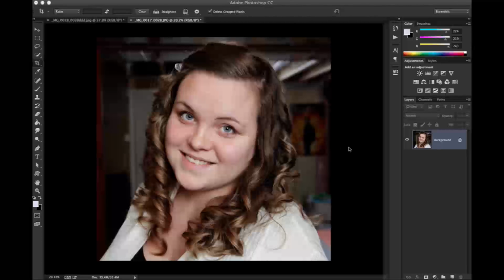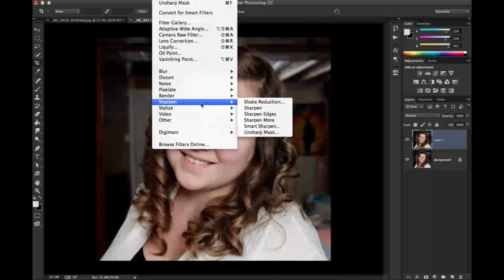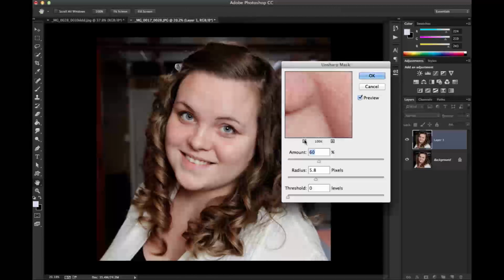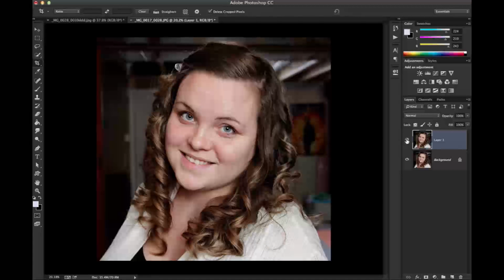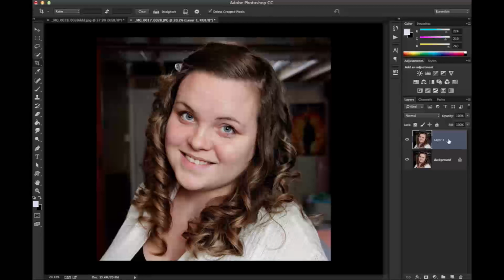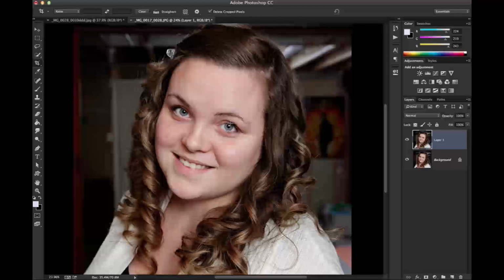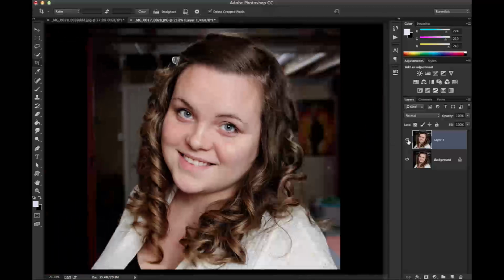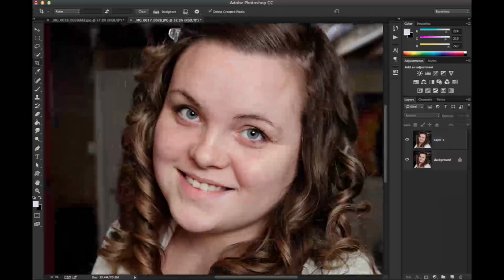Easy little trick to sharpen an image in Photoshop - SO SIMPLE!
This is my first tutorial - as you may notice by my stammering and tripping over words. Bear with me! I may not be good at talking in a video, but I'm good at what I do! This is a short little demo of how to sharpen an image in Photoshop using Unsharp Mask. Easy to do, easy to undo, and best of all - it's SO EASY TO REMEMBER! :)